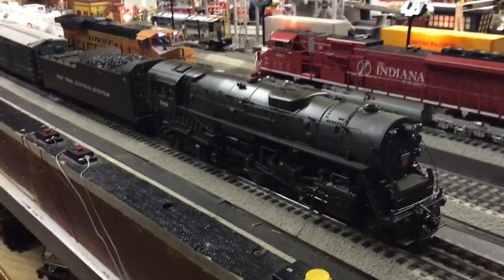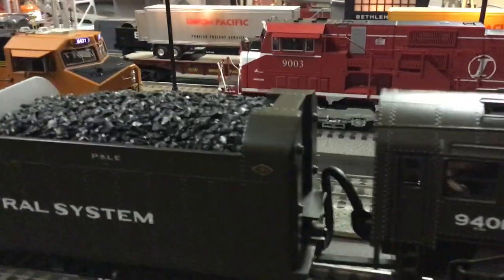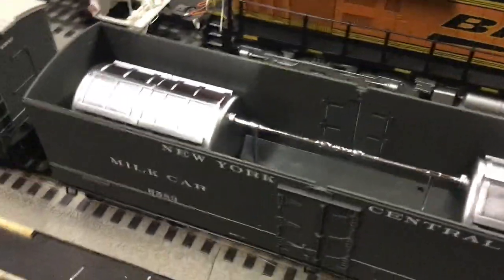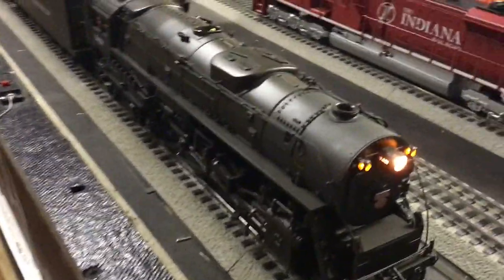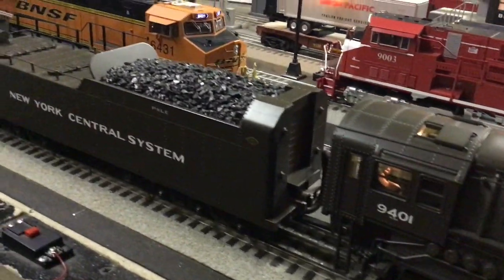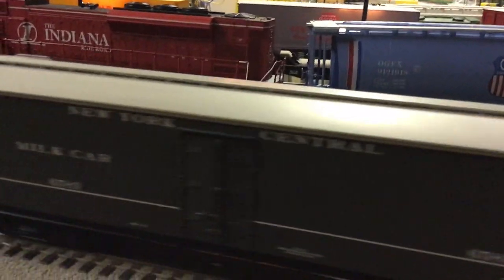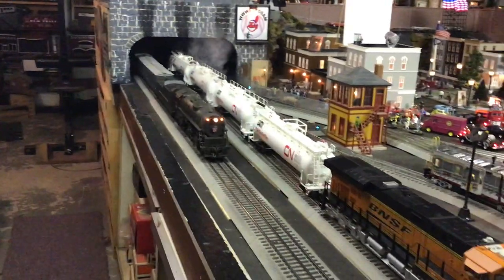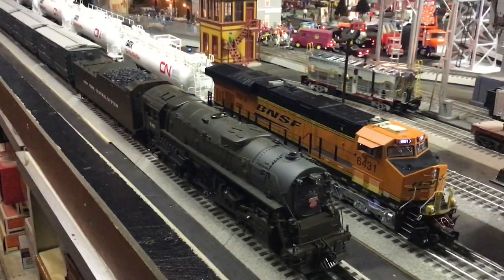Whistle Stop Wednesday Videos 4/29/20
Welcome to Whistle Stop Wednesday Videos, this weeks feature video is the MTH NYC System Mountain or Berkshire from 2004.  Hope you like it.